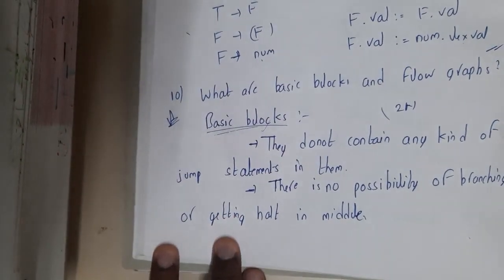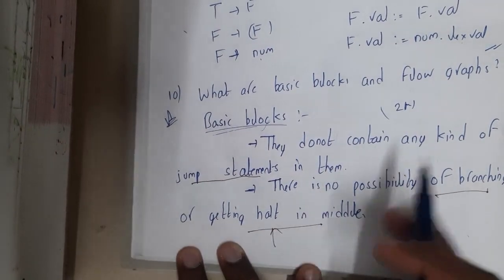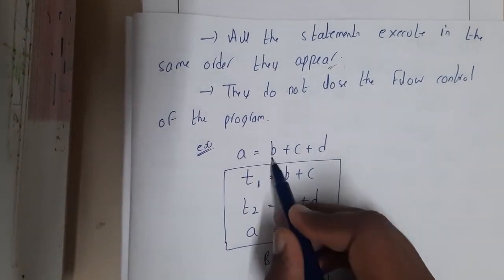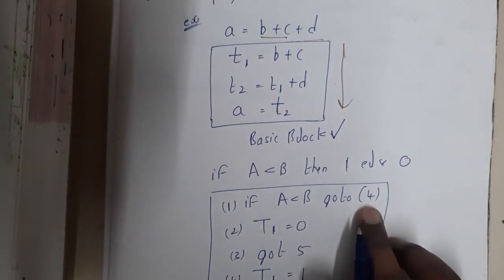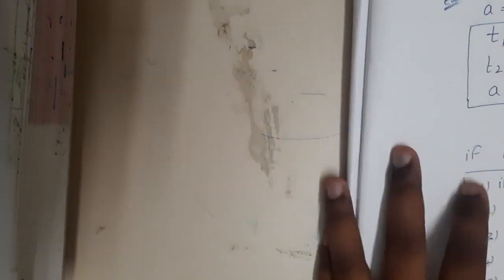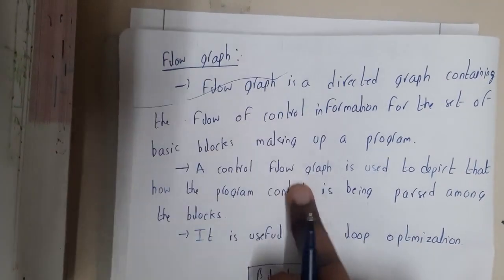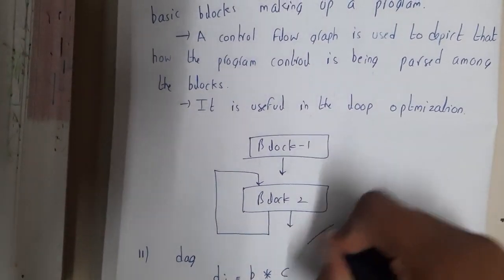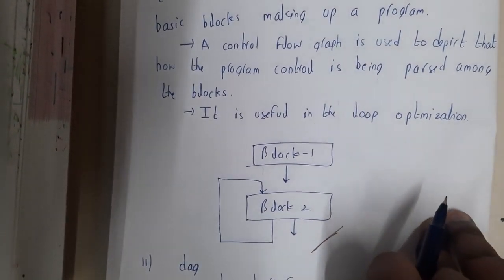5.10 Blocks and flow graphs